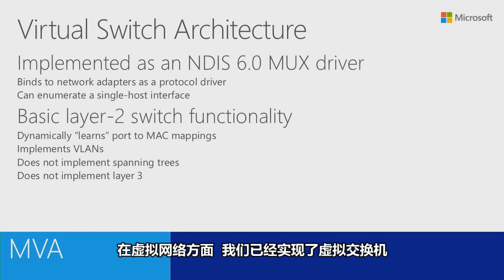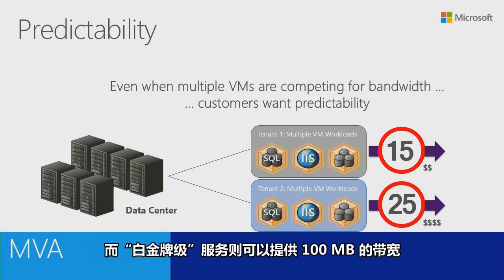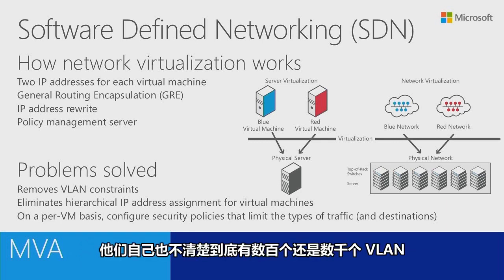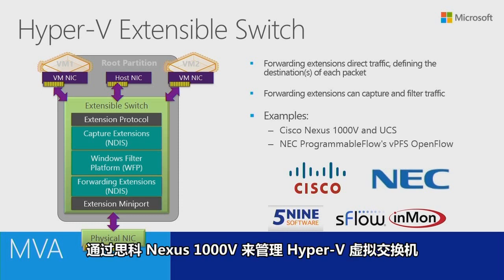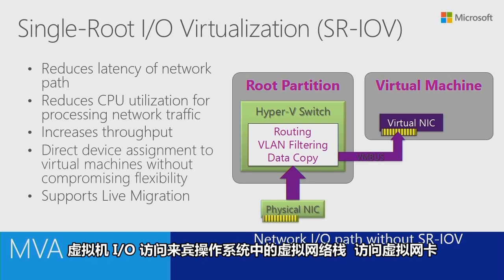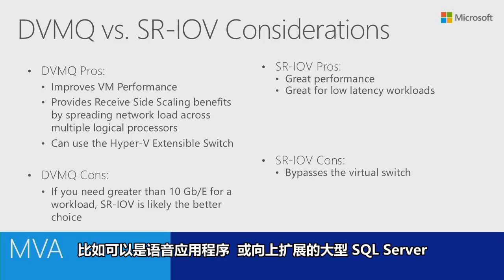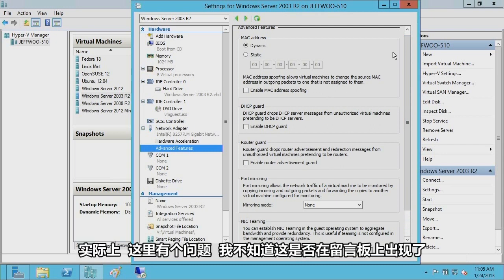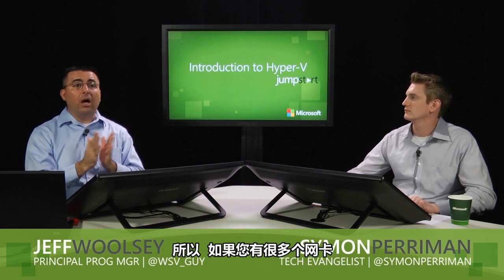Hyper V 网络集成